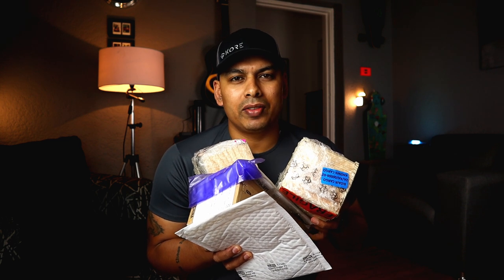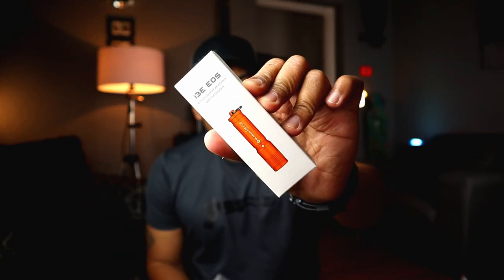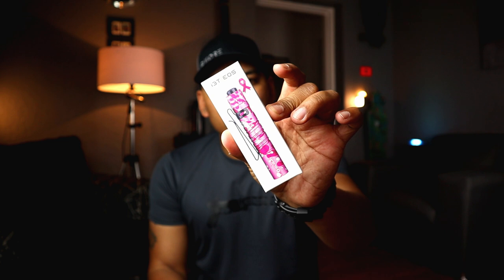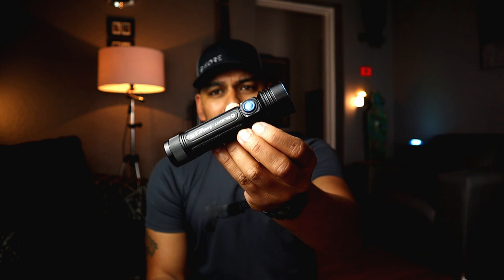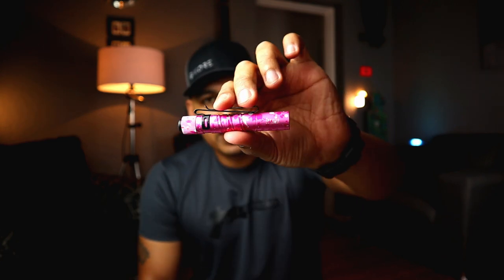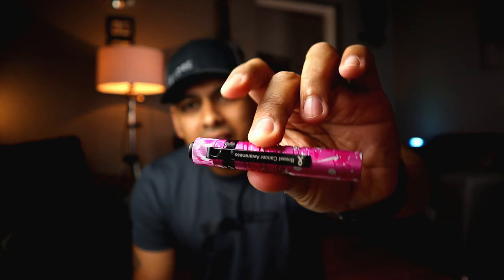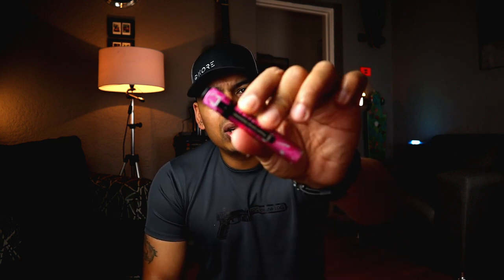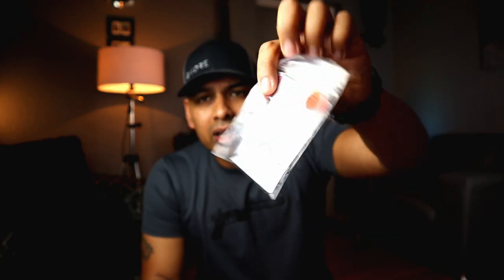EDC gear update MAIL TIME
Guys, if you can, please support the breast cancer awareness initiative that Olight are running buy getting yourselves or your loved one a pick I3t. I really like the idea of giving the proceeds of this product to CANSA, especially considering they are a NPO.

Massive thanks to Snaggletooth and Woodsman Wares for their continued support, can't wait to show you guys more of their gear.